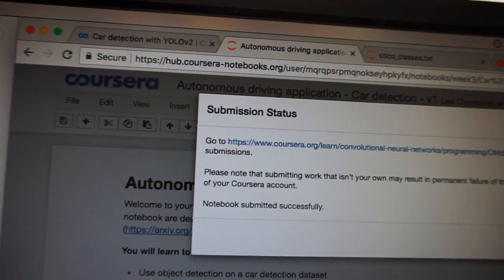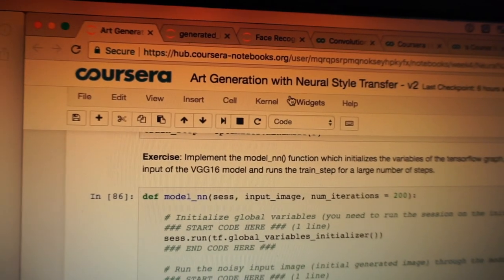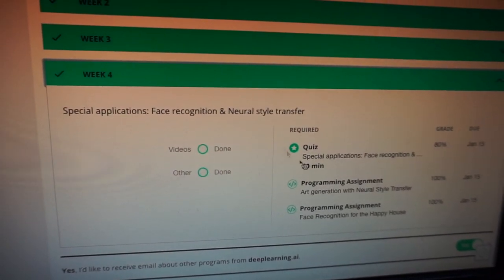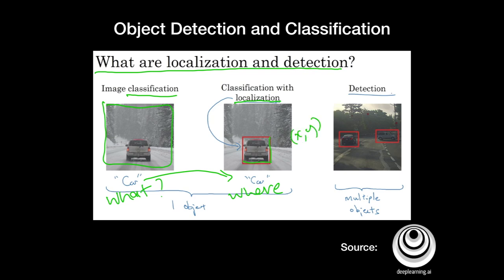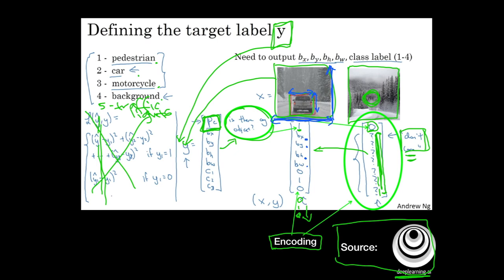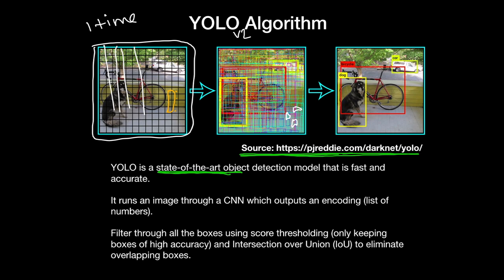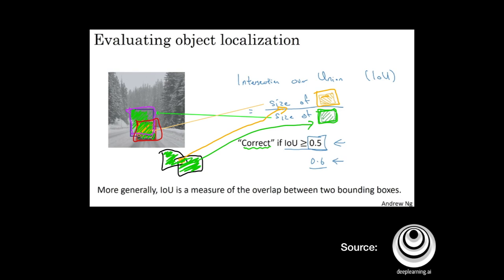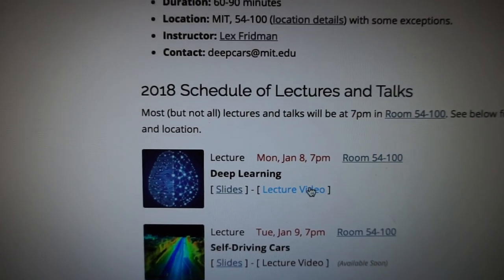Completing the Deeplearning.ai Specialization on Coursera | Learning Intelligence 18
Welcome to the eighteenth instalment of Learning Intelligence! A VLOG series where I document my journey learning about artificial intelligence.

Say Hi to me anywhere!